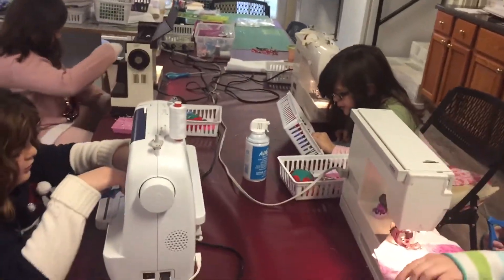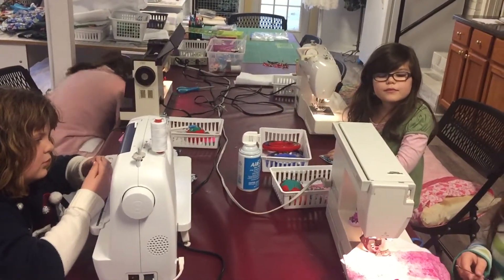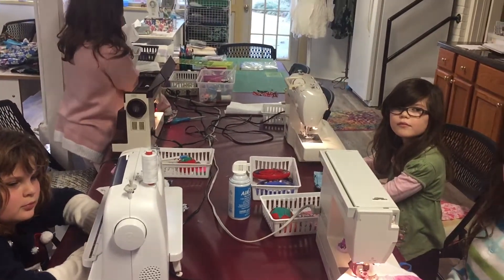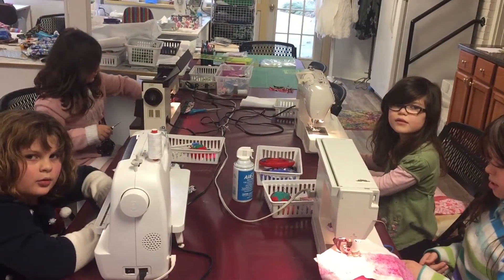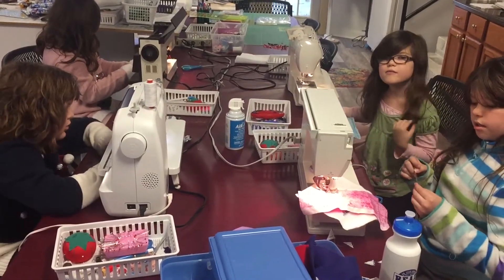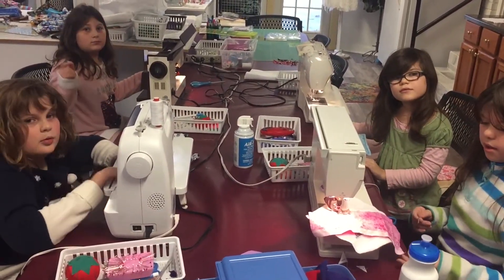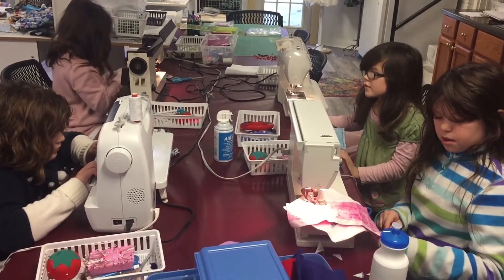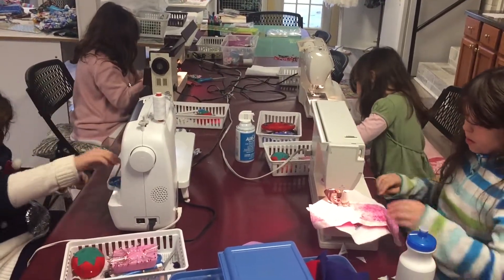Sewing Students at Londa's Sunroom Sewing Studio Have FUN & LEARN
Londa's sewing students (age 6 and older) have fun while learning basic sewing principles.  Class registration is available for those in West TN at this